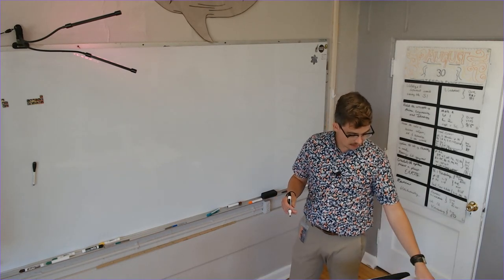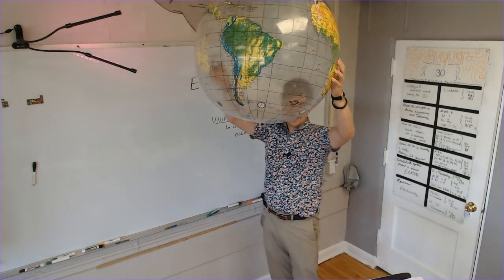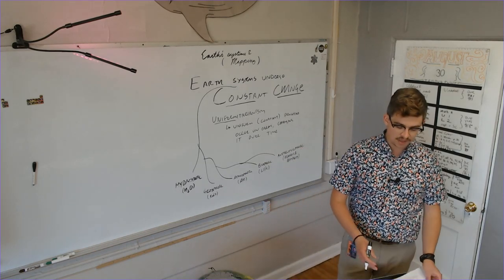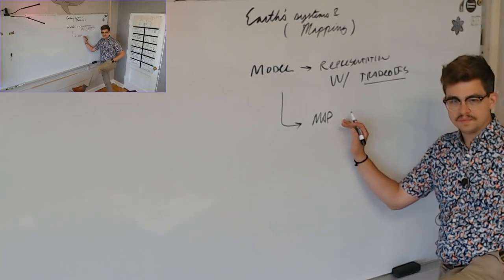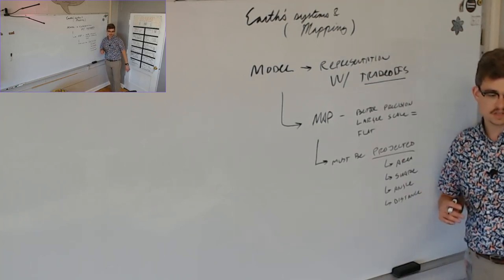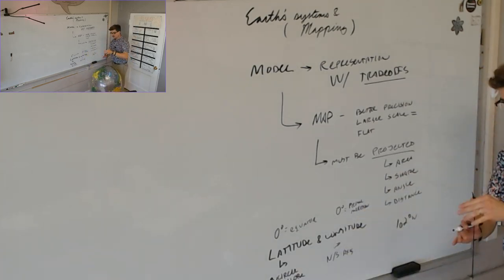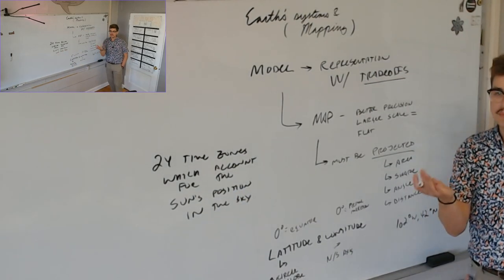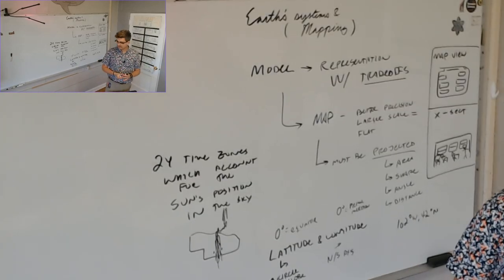Earth's Systems and Mapping - Earth Science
In which we describe some basic concepts used throughout Earth Science